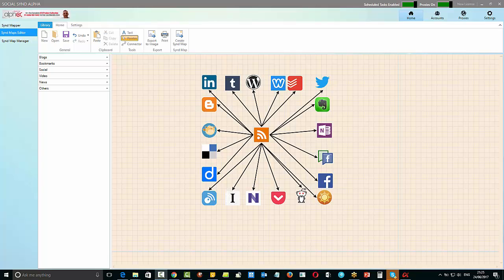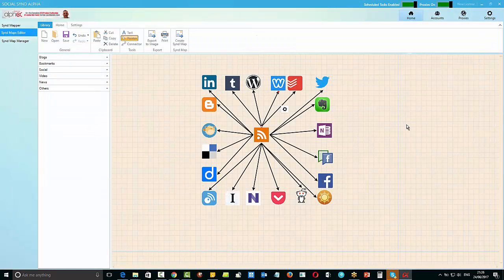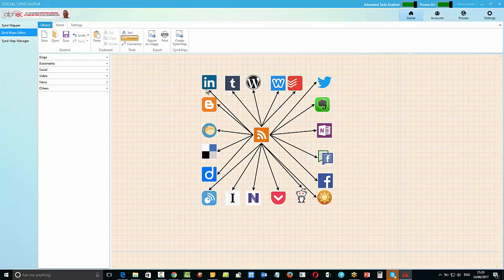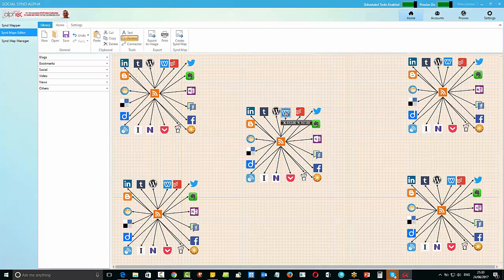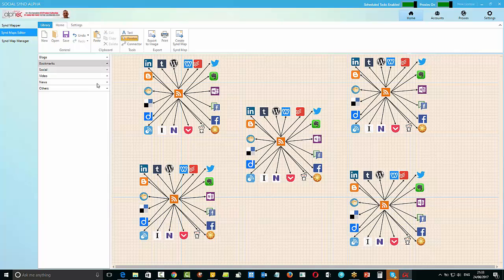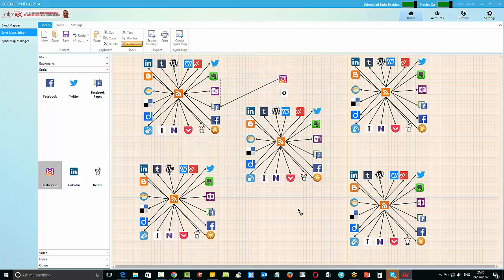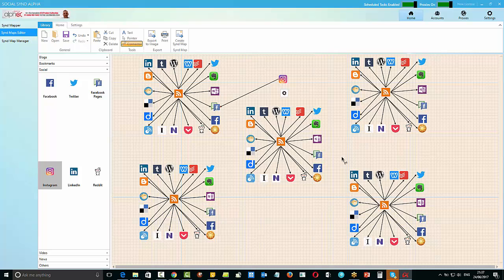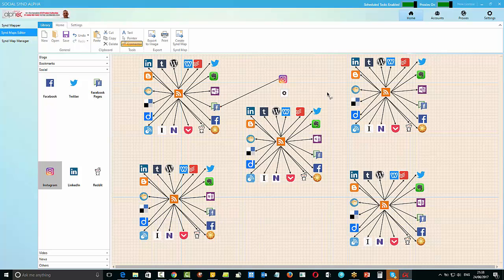Social Synd Alpha (Drag & Drop IFTTT)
Social Synd Alpha, New Drag & Drop IFTTT wizard tool with one click account creator
Adds accounts into IFTTT.com
Email verification automated
Drag and drop wizard
Create your own ingredients
Full profile bio, links and author image adding
Creates the recipes/applets in IFTTT

Want More Tips On Scalable Traffic, Growth, Social & SEO Strategies and get discounts on my tools?

Talk soon,
-Tony